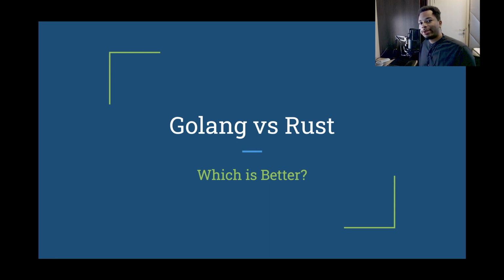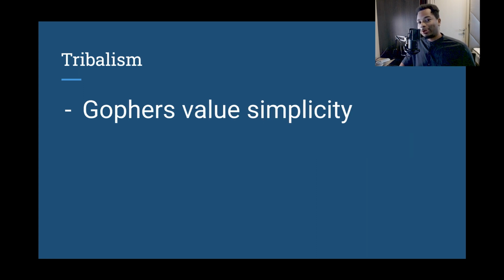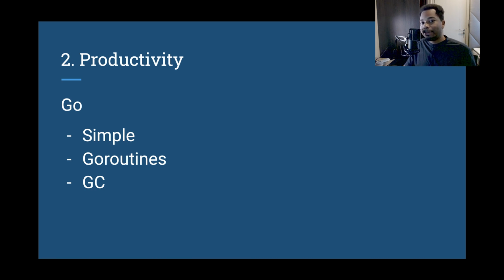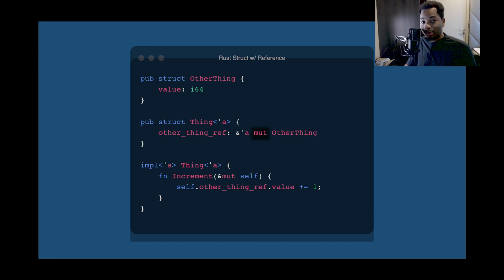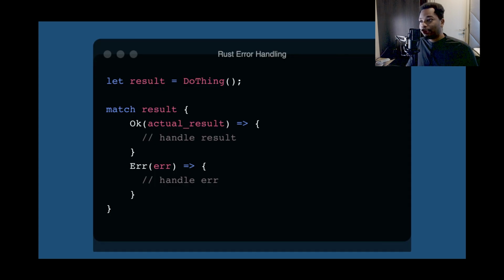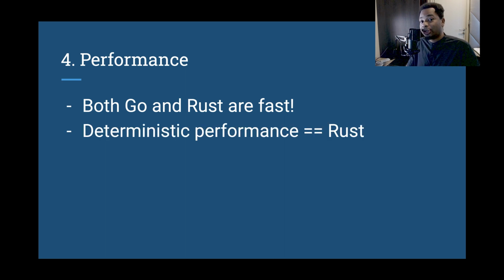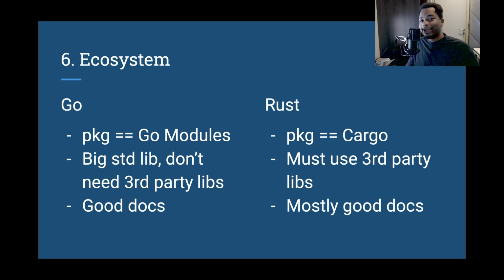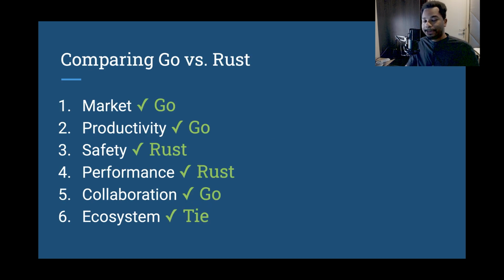Golang vs. Rust: Which is Better?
Only one programming language shall take the throne as the best language to rule them all! Jokes aside, today we'll compare Golang and Rust in various categories including market, productivity, safety, performance and ecosystem.